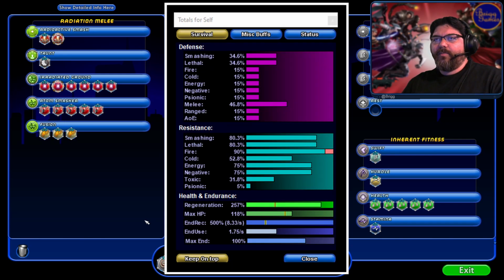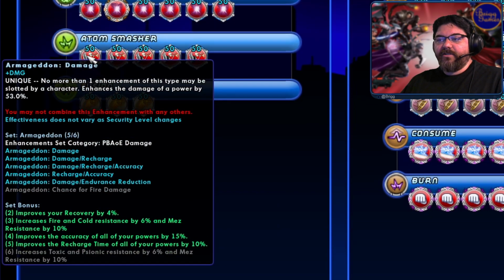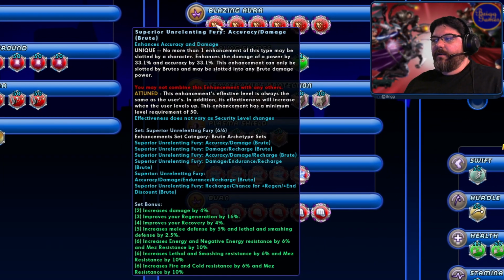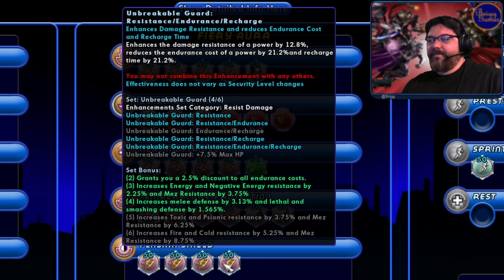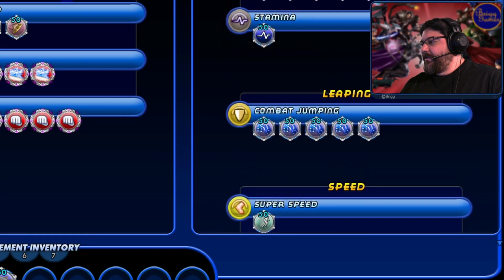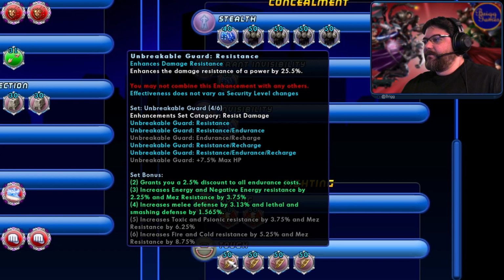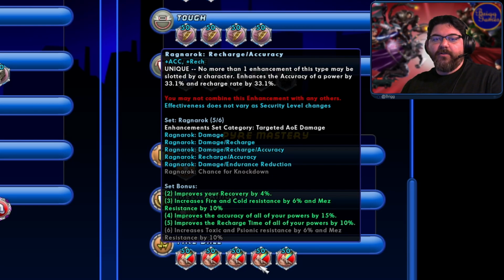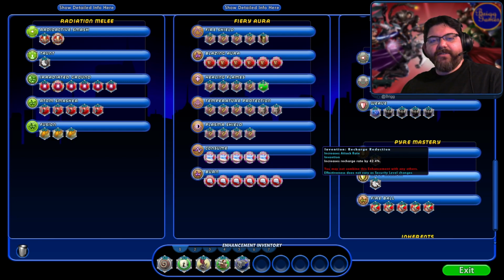Brigg's Rad/Fire Brute NonFarm Build | City of Heroes | Homecoming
Mid's Link & Incarnates listed below.

INCARNATES
Alpha►Resilient Core Paragon
Destiny►Ageless Core Epiphany
Interface►Reactive Core Flawless Interface
Hybrid►Assault Core Embodiment

[code]| Copy & Paste this data into Mids' Reborn : Hero Designer to view the build |
|MxDz;1513;693;1386;HEX;|
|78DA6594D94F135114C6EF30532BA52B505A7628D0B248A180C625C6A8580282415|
|15FEB08234ED214D216238FBE1BA3F1C11705144D7CF2CDFD0FF14FF0C925718F4B|
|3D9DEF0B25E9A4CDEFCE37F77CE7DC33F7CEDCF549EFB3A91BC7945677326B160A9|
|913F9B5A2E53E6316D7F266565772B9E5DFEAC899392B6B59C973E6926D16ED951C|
|EEA37836695DB172052B99B6ADFC7AE6B8842BEFFCCA4A36396B99AB766ED9E3DC2|
|CAC5AD652C8194EE7AED905FBB29DB58BEB3E4749DBCB578B32357C6AD55E4C32E5|
|5A66CE2C14C5332A750CC9FF665CF12A696A499030D4E0A23065A8E76559739E19E|
|A97EE68355FC96FA0F1931C035F944310E3D24286A3EDF1923E70AF9F0C809E20F8|
|52A274E6D3E9EBFF0E067F90CC5F3FA339B53649435DCCE70A6B78D6083606C97AB|
|0A9011CFE028F1E89752356B987B1E657825AFAD5325713D71A650D51D6D6129189|
|EDE217056F4B2FEBD04B5537043F9FE4F041337CACAF6506F16D6970708A3C0DBE9|
|6D901D4A00758431B6BE8600D1DACE18EE40CC1DF15FA5D83677FC1AE3FE43FB204|
|762BF6566A6B60BD0DACED8DDC859D975E32C2F7F15EBA1F901B60CF26B90506C42|
|7429F087D34D19AA93597E4526FCB3B9F9D6D7DC237B005F63E241F91DB60FC31A8|
|8B5B3B3BD2CE8EC4D991383B926047EE4A473AD9F1CEA35871E23079041C38441E0|
|463E21F83BF16E39B1B203362DBC795F4392BB9244A3F95FEF7C86AEA384FE5AC43|
|6370DD374E4E90FBC1E103A0215993DCEF49F66D641A7E23DC2323DC2329EE915BB|
|2BA51C4D48C6EC327B5416E826DC6CE99965FB9E2C12A65B44A495529E355CA4495|
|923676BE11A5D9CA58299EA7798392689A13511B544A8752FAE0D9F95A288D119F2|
|A9AA15DC429F75C4077BC67C905D07F1EFCB8DBA71F3E9F776B5DD0EEC9764FB1DA|
|E6C6CAF869AC327EB76B4E6FB832F6462AE3FF0000F360|
| |[/code]